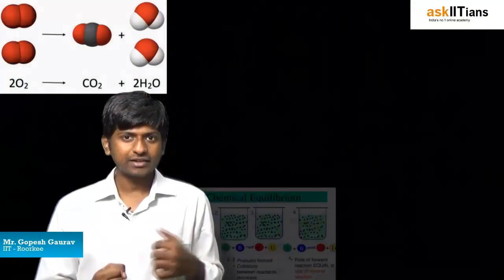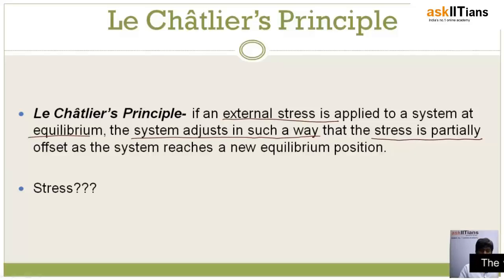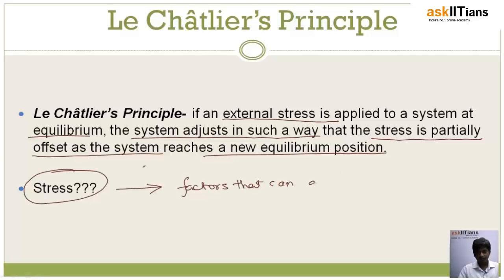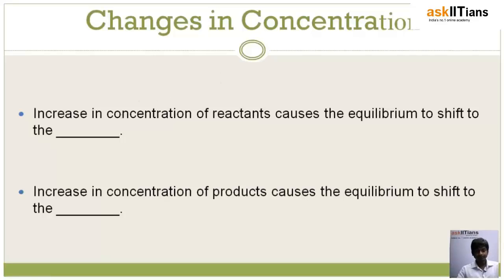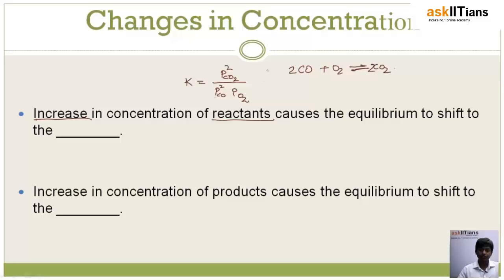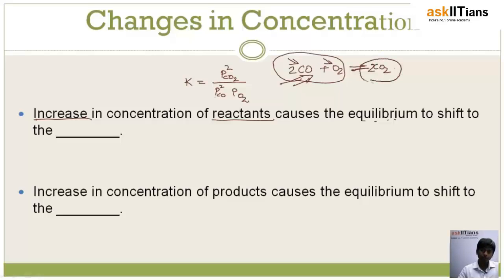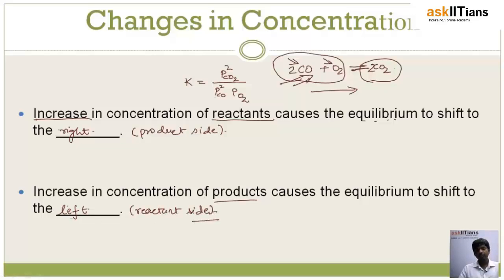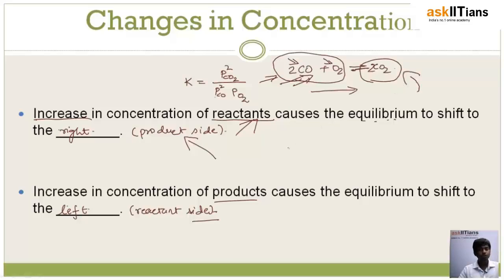Le Chatelier Principle | Chemistry | Class 11 | IIT JEE Main + Advanced | AIPMT | askIITians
Gopesh Kumar Gaurav (IIT Roorkee) explained le chatelier principle as expected in IIT JEE examinations, the principle along with several example cases has been dealt. The concept of Le Chatelier principle has been dealt keeping in mind the level of engineering examinations.

Chapter Name -Chemical Equilibrium
Prepared by - Gopesh Kumar, IIT Roorkee, 2 Years of Exp., Chemistry
This chapter covers Types of Equilibria, Law of Mass Action, Equilibrium Constant, Homogeneous Equilibrium, Heterogeneous Equilibrium, Multiple Equilibria, Predicting Direction of A Chemical Reaction, Reaction Quotient, Calculating Equlibrium Concentrations, Factors That Affect Chemical Equilibrium, Le Chatelier Principle

Buy this chapter and get all these features in one package:

1 Test paper with Video Solution - To Test your knowledge and to learn as how to answer the questions in exams